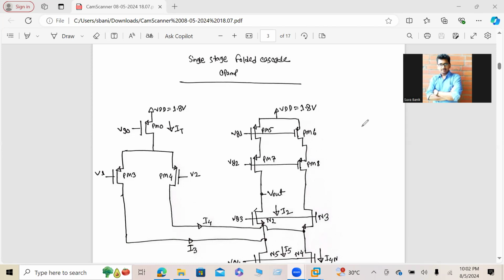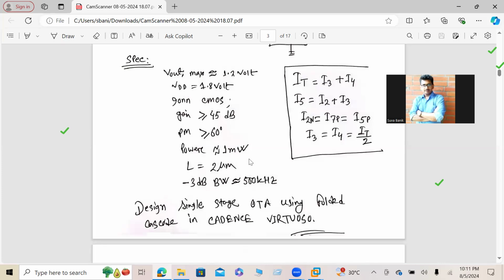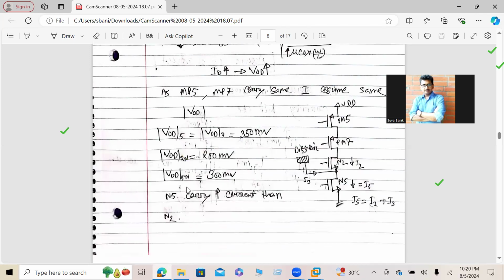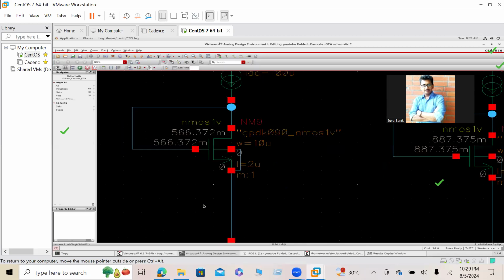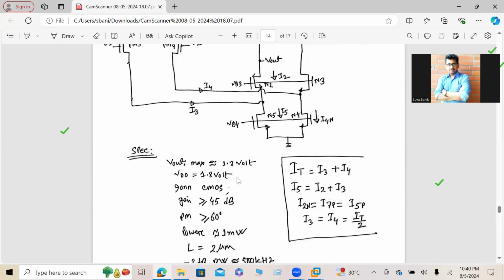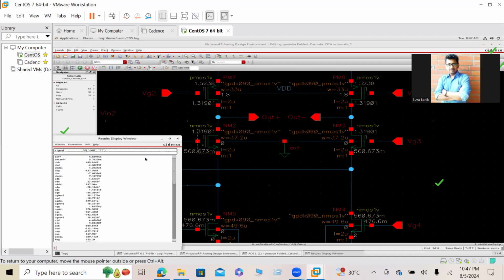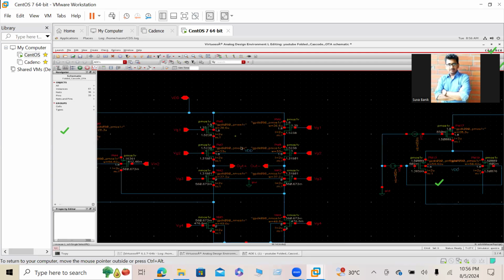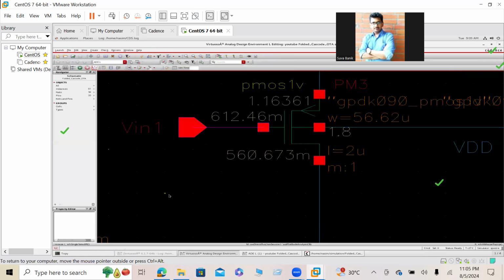Folded Cascode OPAMP Design in Cadence Virtuoso| Analog VLSI Amplifer Design| Electronics-2| Lec:05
🙌 🙌 🙌 Correction: Used PM7 width =27.8uM for 45dB AC Gain  🙌 🙌 🙌

This video, I explained how to design Operational Amplifer/ Folded Cascode OPAMP in Cadence Virtuoso with Simulation and with gain  calculation. Designed Used 90nm CMOS Process, 1.8 Volt VDD. We achived 45dbB Gain and higher Phase Margin (PM) using Frequency Analysis and DC Analysis in Cadence Virtuoso.

1. Folded Cascode Opamp with differential output
2. Small signal voltage gain of folder Cascode opamp
3. Folded Cascode concept
4. PMOS-NMOS folded Cascode
5. Large signal operation of folded Cascode stage
6. Folded Cascode with PMOS Cascode current source load
7. Folded Cascode Amplifier Circuit
8. Folded cascode opamp design example
9. Analog VLSI Job Interview Preparation
10. Aplifier Design using NMOS and PMOS